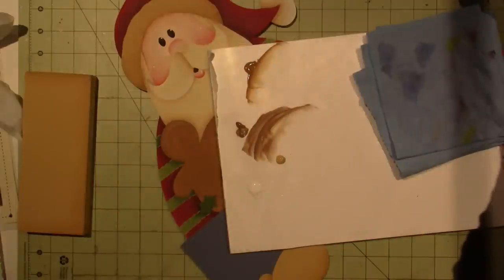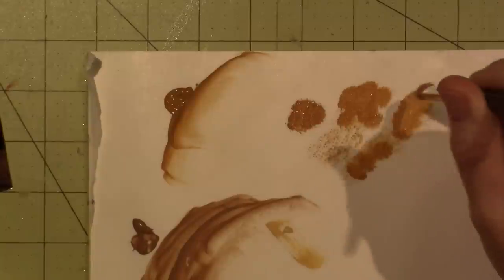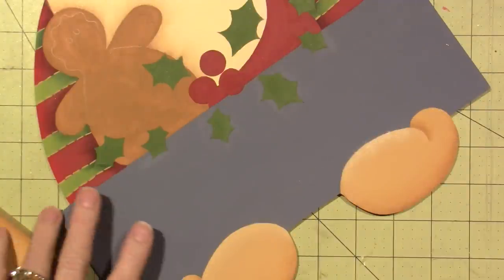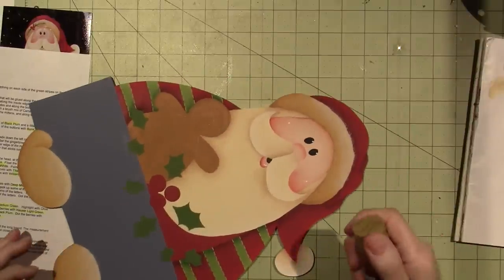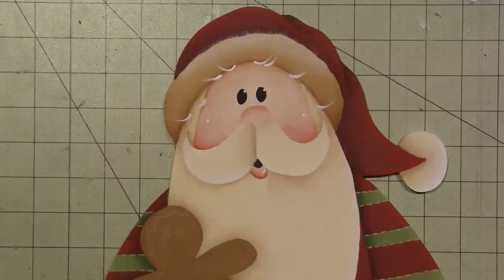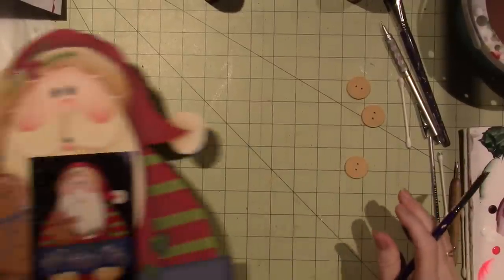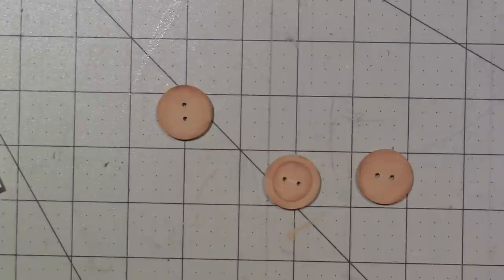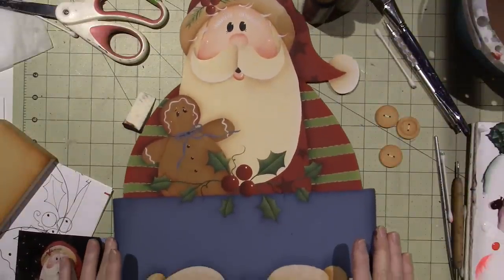Santa Porch Greeter Part 4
I tried to keep it short so I only filmed things like line work and stippling and more floating, lOl. TFW. SAra